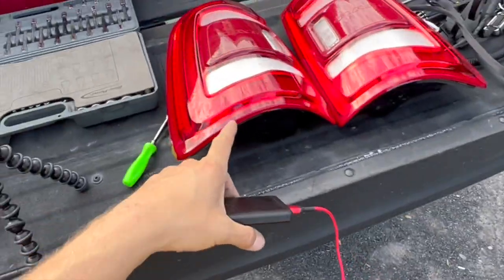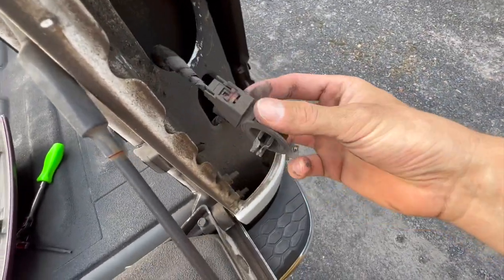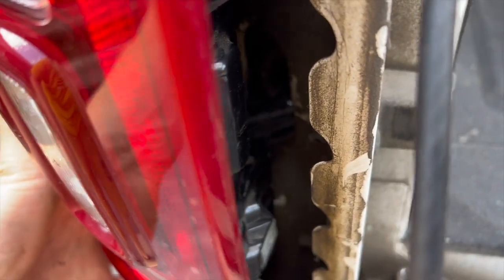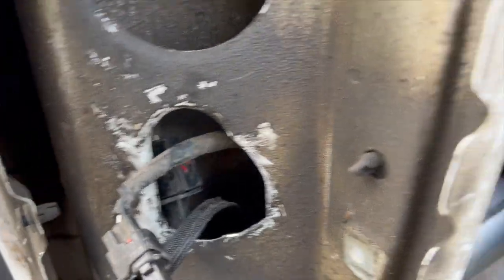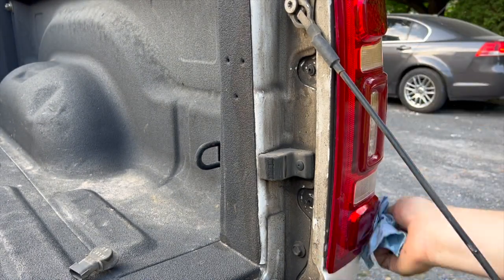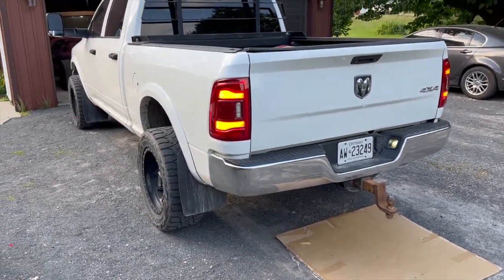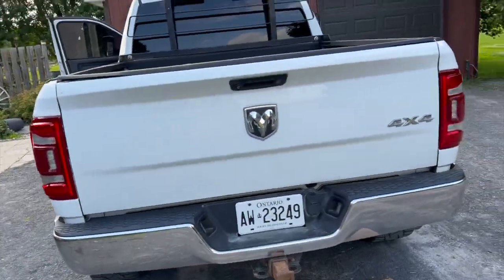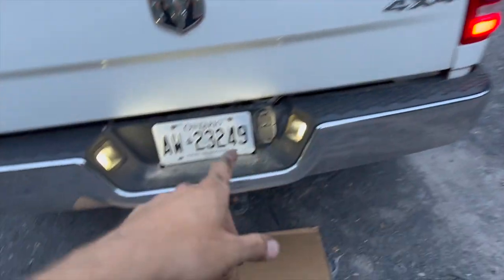Cheapest Way to Make Your Ram Look Like a 5th Gen! GOAT [Ep.5]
Transforming the rear end of my ram 2500 with new 5th gen ram tail lights